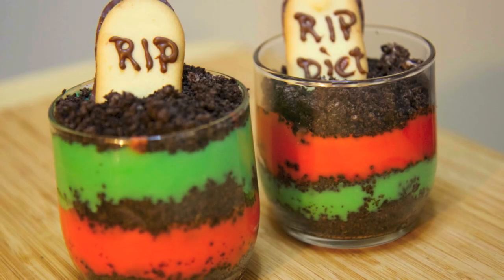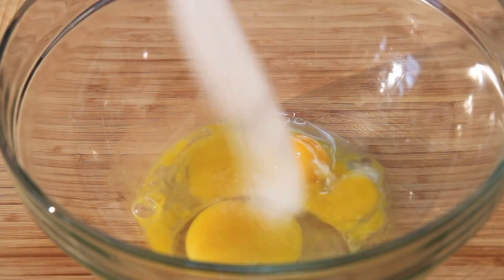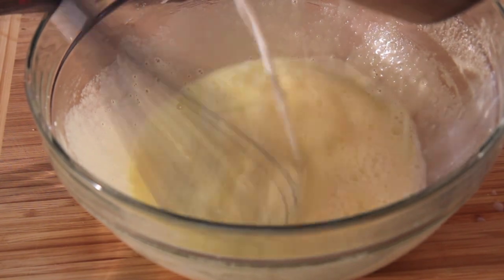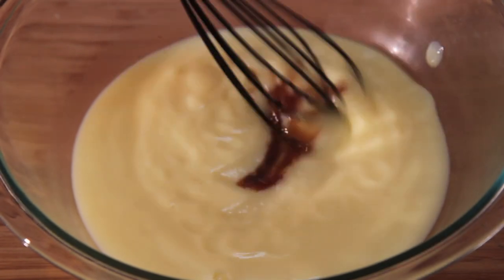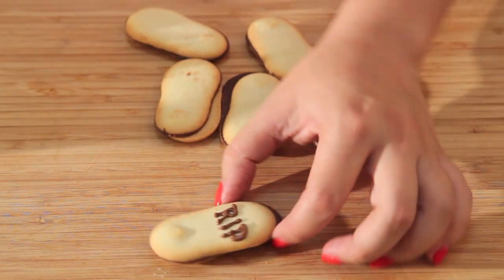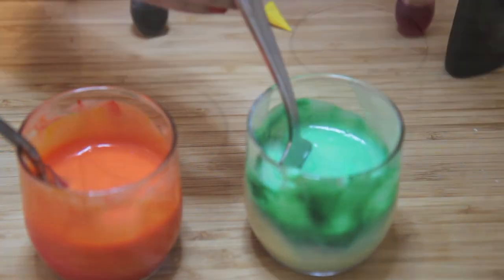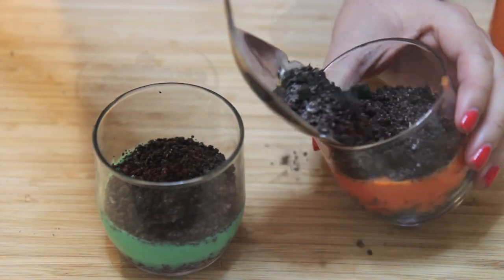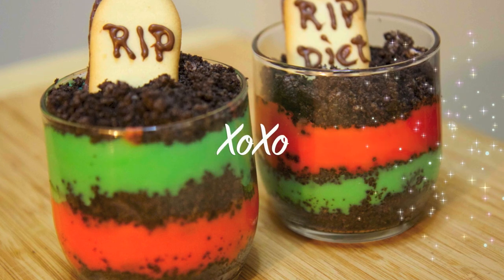Halloween Pudding - Cooked by Julie - Episode 180